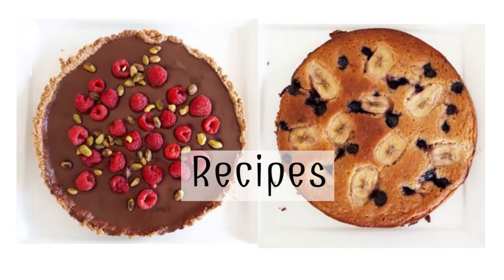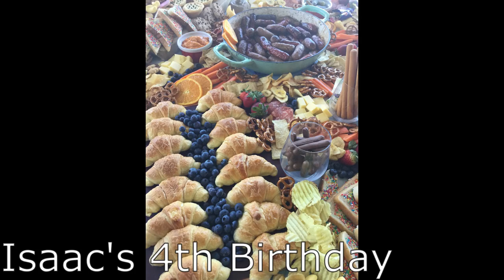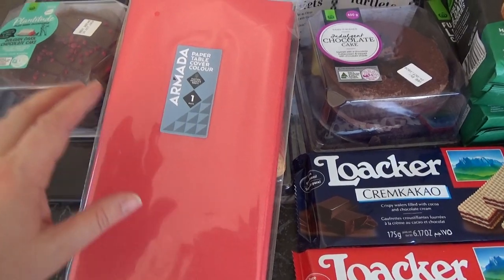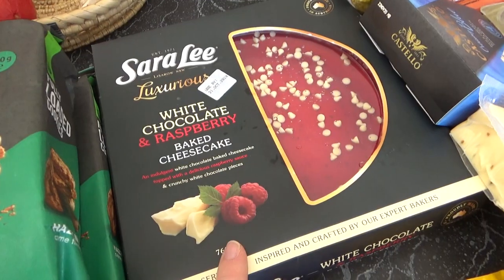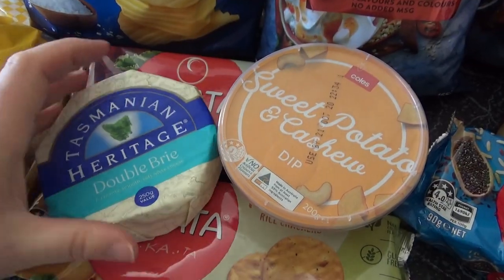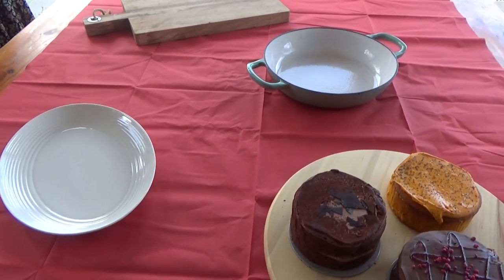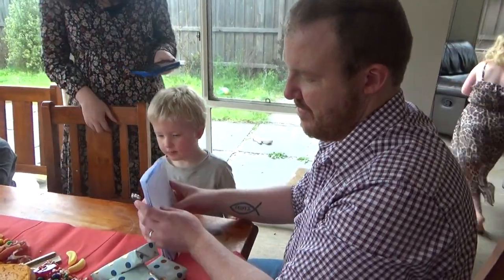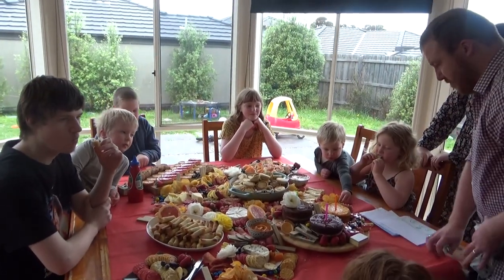How to Create a No-Fuss Grazing Table (With Charcuterie Haul!)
Hello and welcome to the party! Today I am going to show you how I create a beautiful, no-fuss grazing/charcuterie table for my husbands birthday, including a look at the products I purchased to make it! This has become my favourite way to entertain, as it honestly provides such a big impact, with only minimal planning and effort - and for this mum of 10, that is always a good thing! Create the 'Wow' factor, without making anything from scratch! Better yet, a grazing table provides the perfect opportunity to add those personal touches, or base the look upon a particular theme. With a little imagination and some bits and pieces from around the house or garden, you can create a grazing/charcuterie board/table fit for your king. Happy grazing!

Join me as I feed my tribe of 12 nutritious and delicious meals, share budgeting tips and large family logistics!

Liana & Anthony
Jack, 16
Ava, 14
Isabelle, 13
Samuel, 11
James, 10
Layla, 7
Josephine, 5
Isaac, 4
Daniel, 2
Isla, born Jan, 2020!